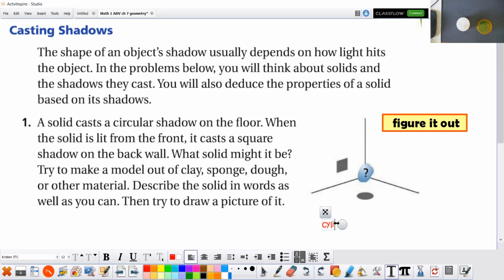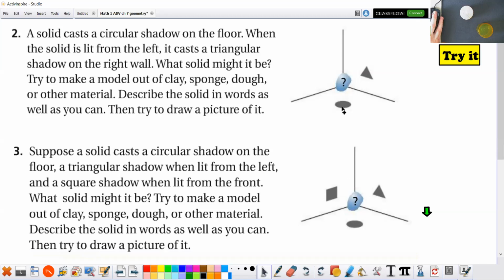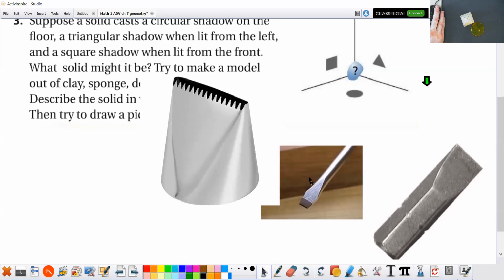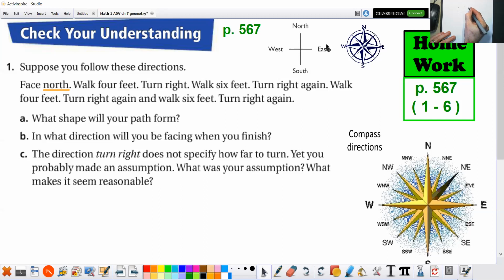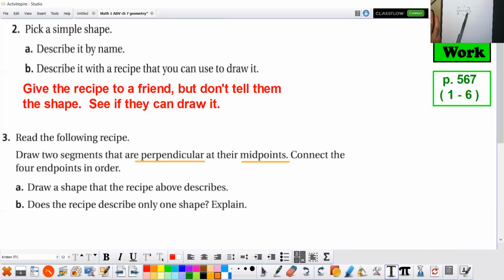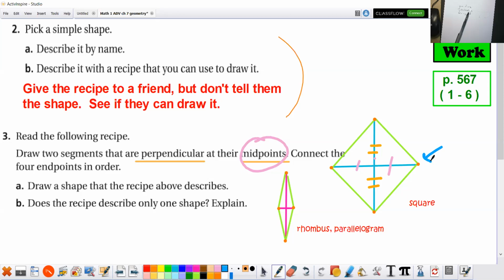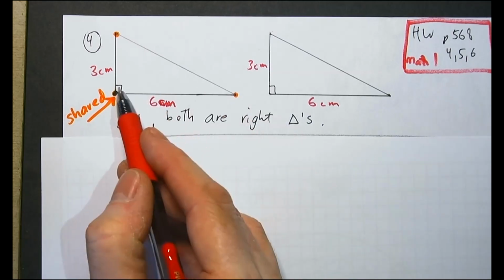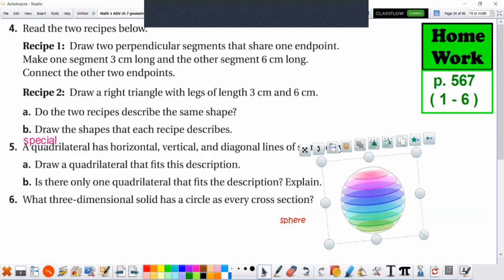math 1 ch 7 day 3 answers